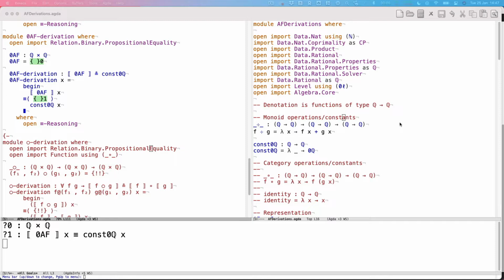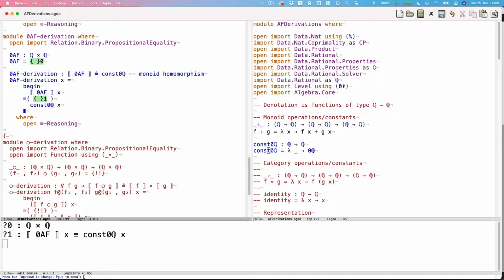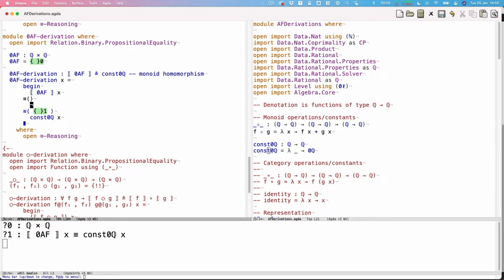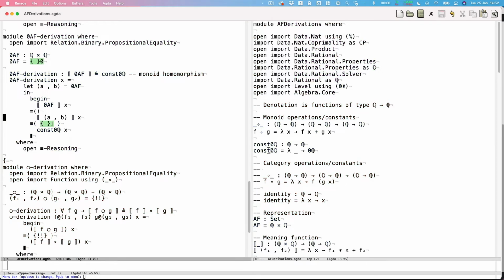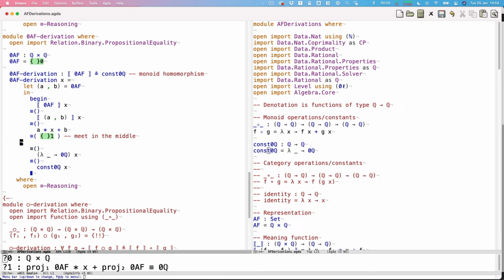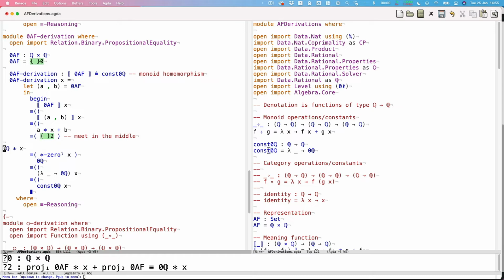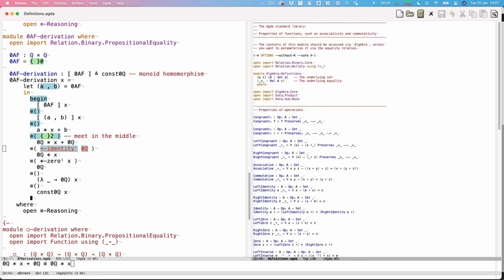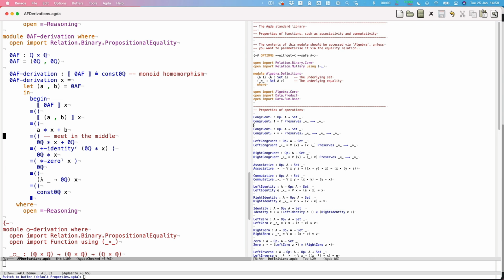Denotational Design on Affine Functions - Part 3/7 - Deriving additive zero